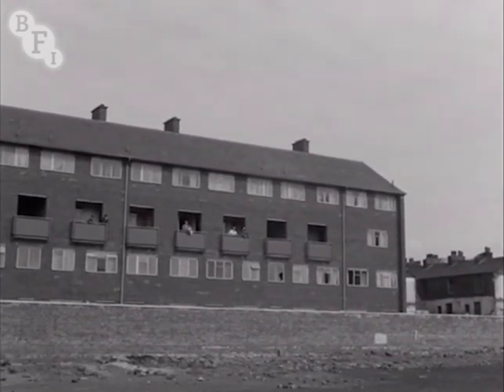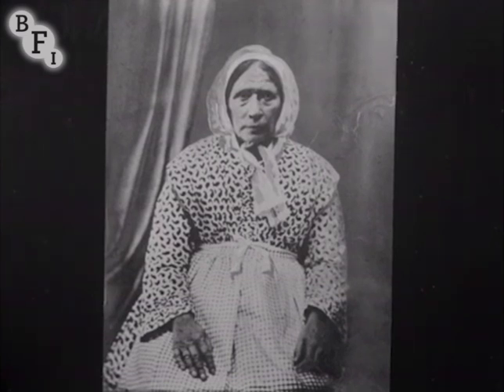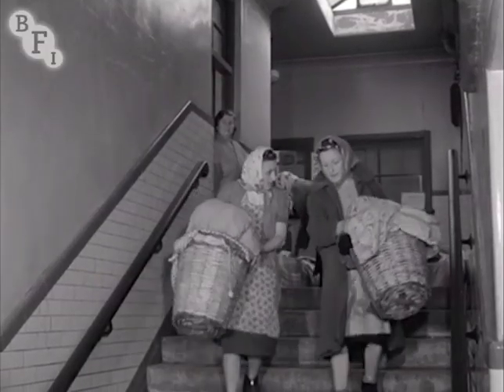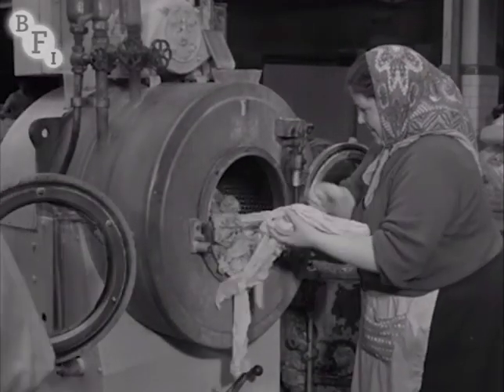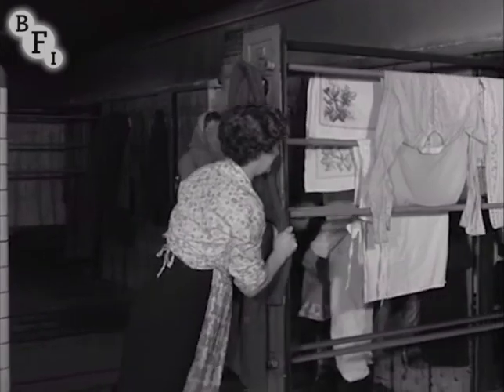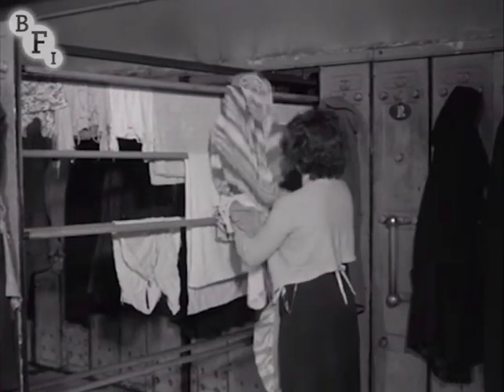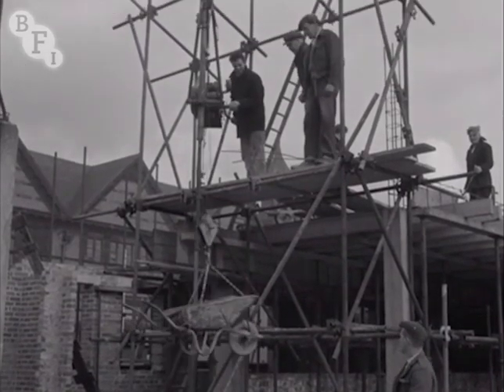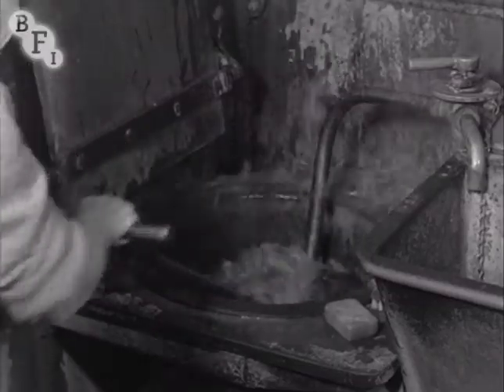Interview in a Liverpool Wash House, Late 1950s + The story of where it all began = Kitty Wilkinson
A Liverpool Wash House = This interview was recorded in the in the very late 1950s. Not only does it give it a great window into "a fast developing post war Liverpool." We also learn about "were it all began" with wash & bath houses & the story of a Victorian Labourers wife Kitty Wilkinson = who's foresight & appeals to the local council "during a cholera Epidemic" persuaded them that = Kitty may be right & "access to cheap washing & bathing facilities, would help strengthen the spread of the disease." The first trial ones, were such a success, that "they were soon being rolled out, nationwide."

& that's where & how "wash houses & the baths, began." With the foresight & determination of Kitty Wilkinson = a labourers wife, from Liverpool.

Hope you all find this interesting ✌️